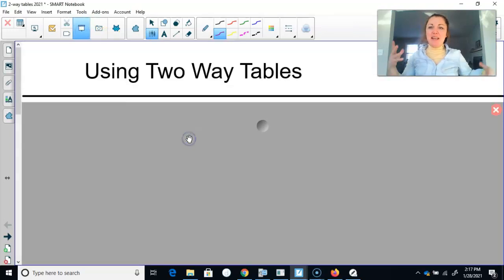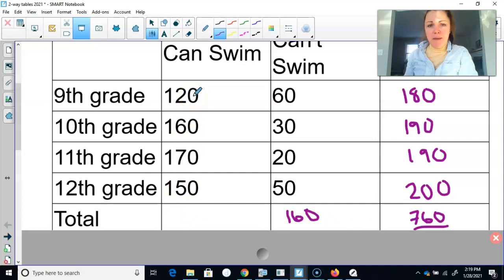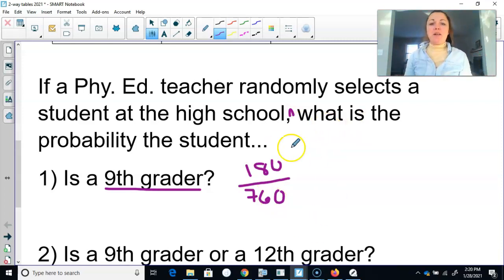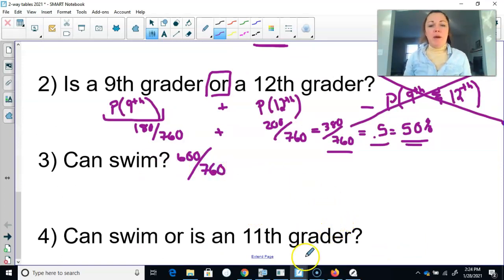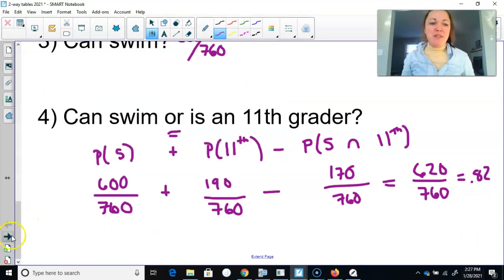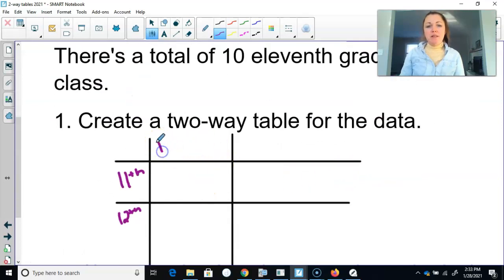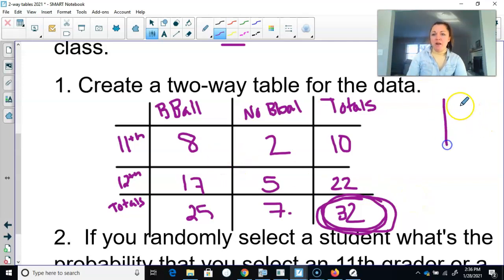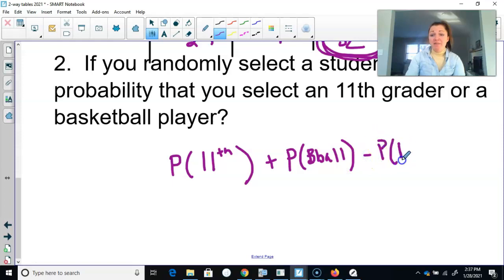Two Way Tables (Intro) Reg Stats